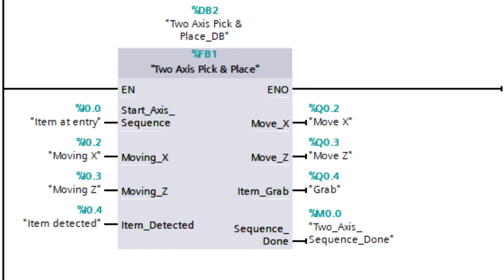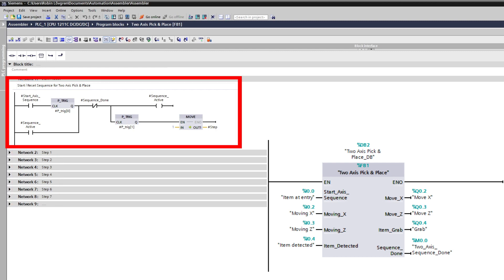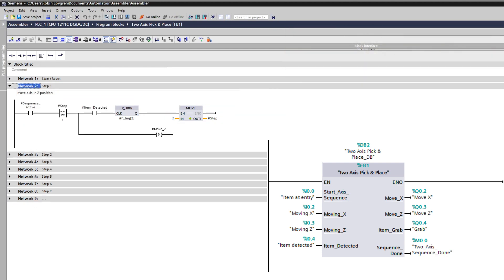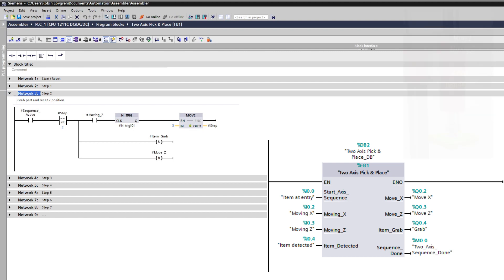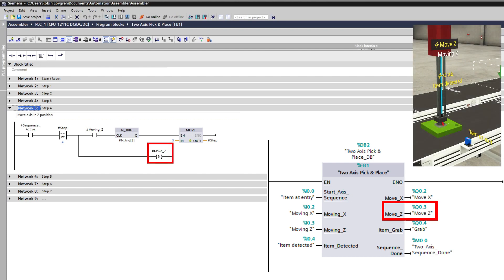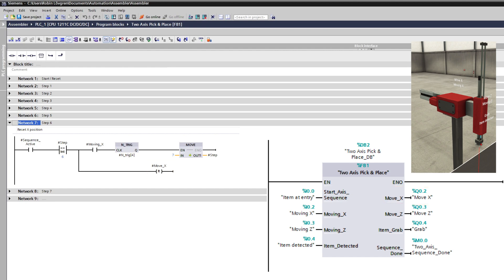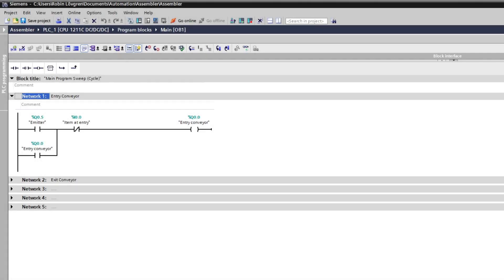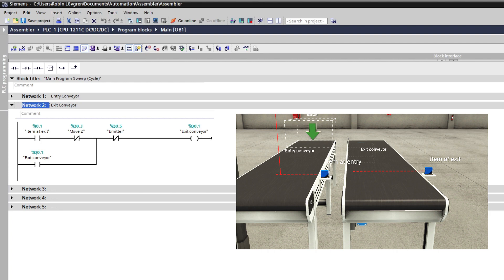Factory IO tutorial Pick and Place ( Basic ) | TIA portal | S7-1200 PLC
Whatsup everyone. In this video we will go through how to solve the scene Pick and Place ( Basic ) in factory I/O with a siemens S7-1200 PLC using TIA portal software.

-- Useful links --

-- Time Stamps --

0:00 - Intro

0:14 - Explaining function block

2:07 - Explaining code for conveyors

2:48 - Testing program & scene

3:39 - Outro